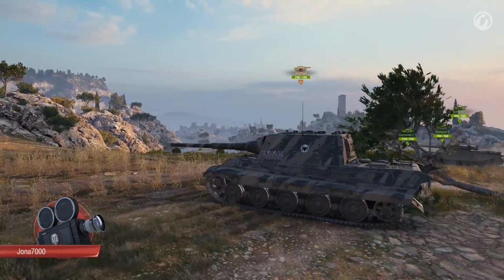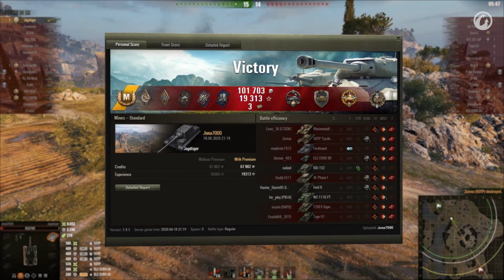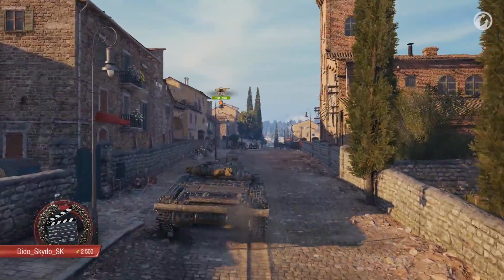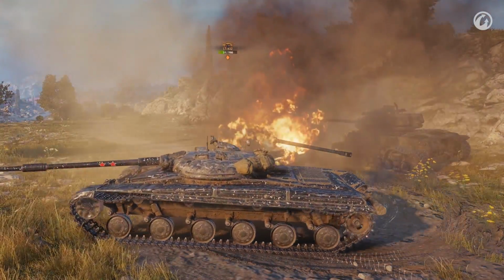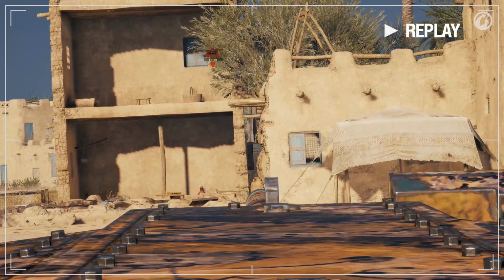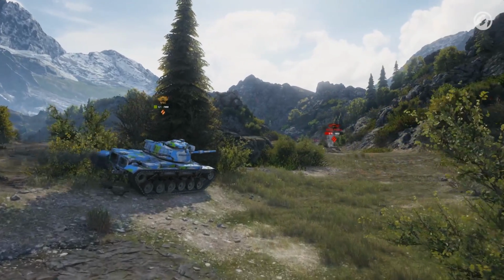Best Replays of the Week: Episode #110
Episode #110 of Best Replays of the Week with Luke Kneller is here! Vote on the forum